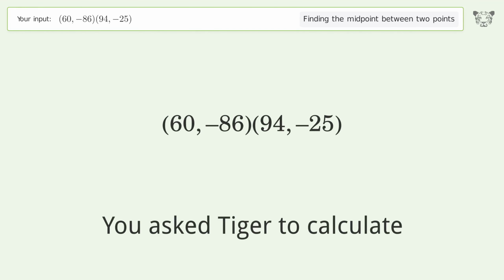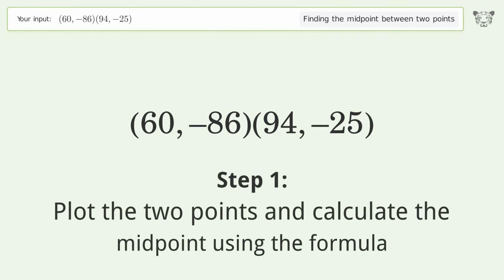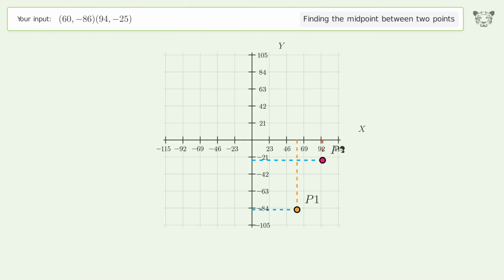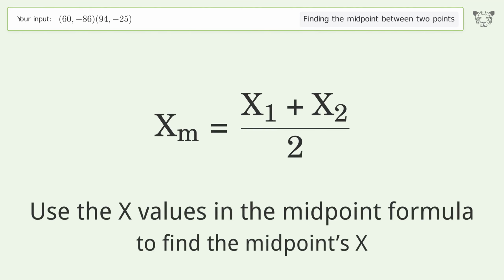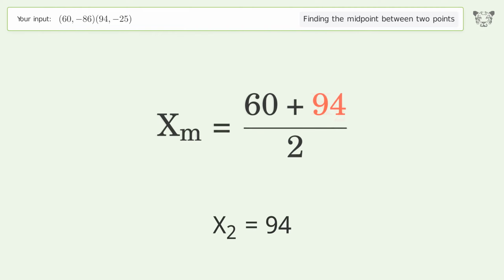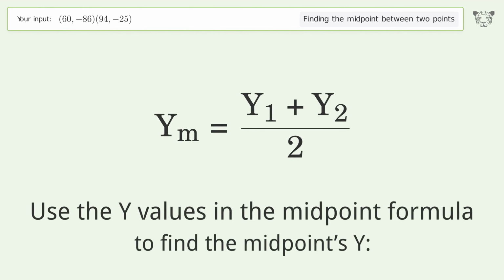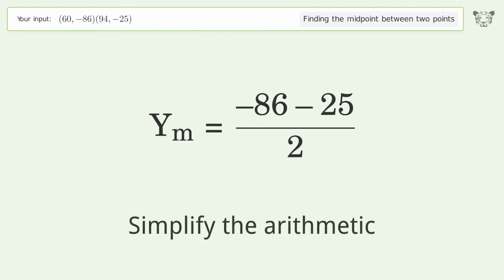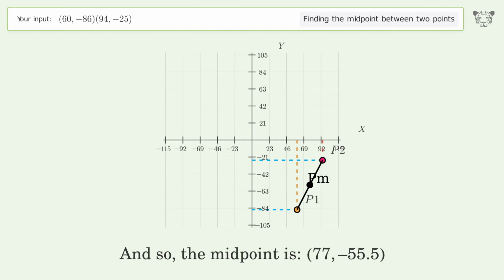Find the midpoint between two points p1 (60,-86) and p2 (94,-25): Step-by-Step Video Solution